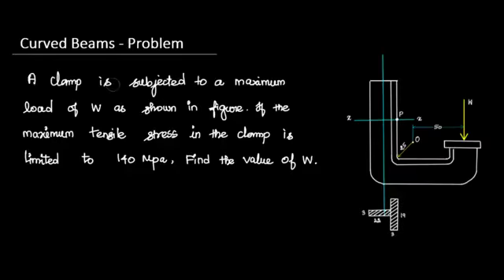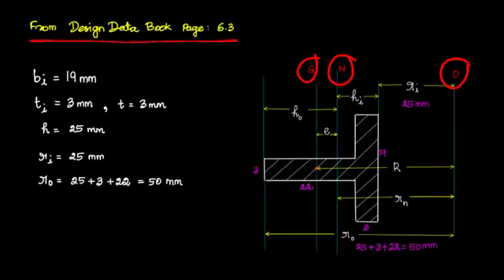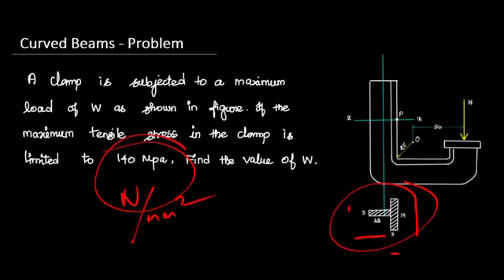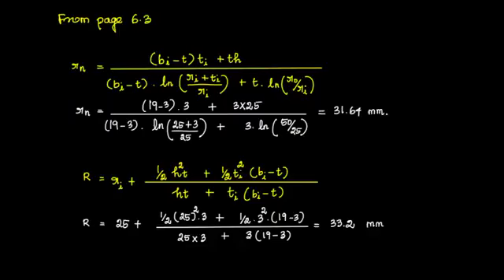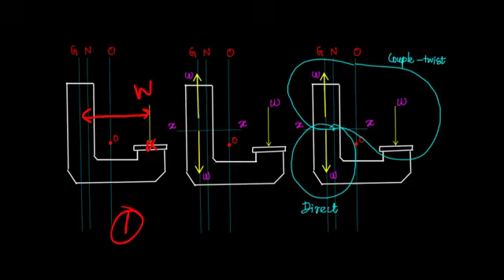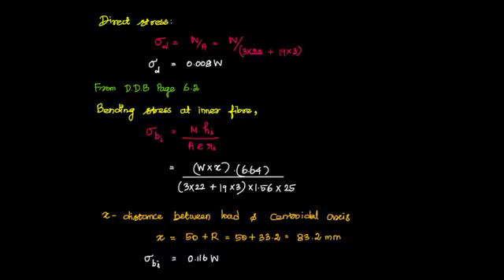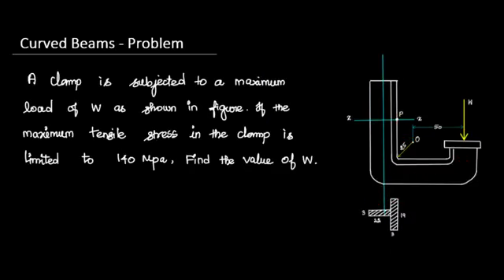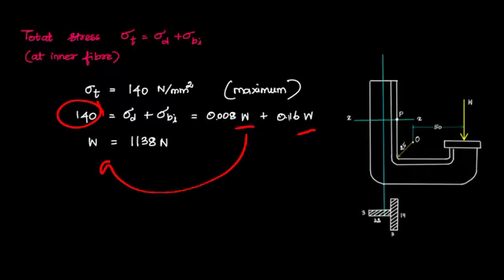Beam - problem for shafting